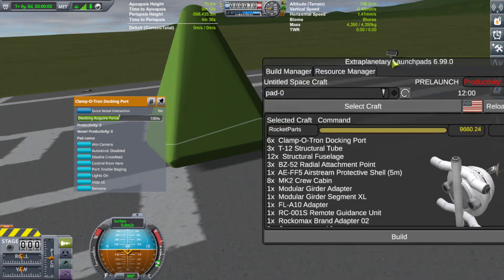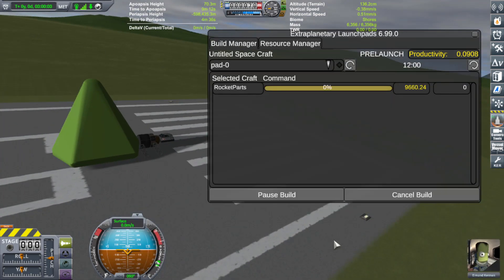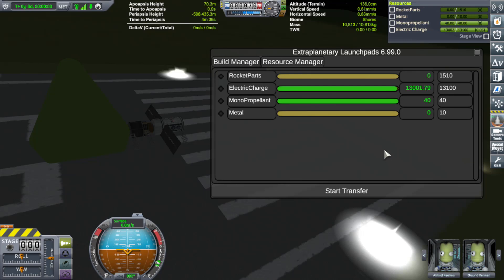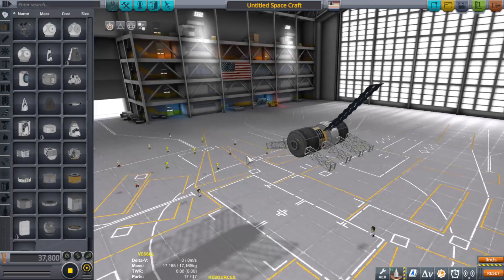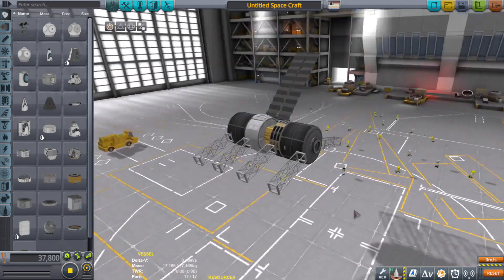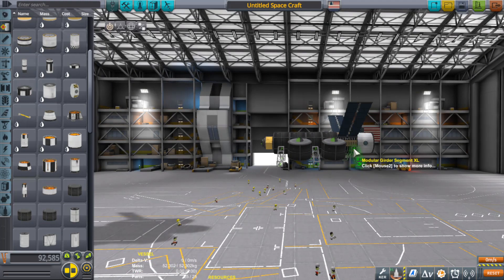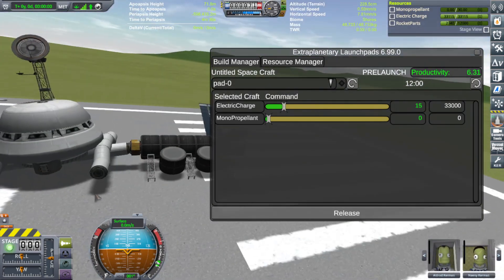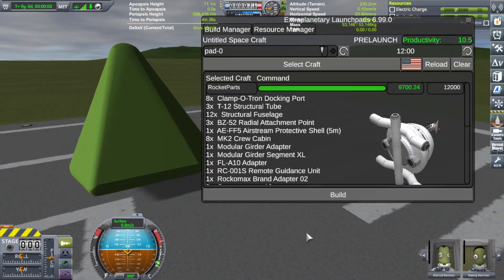COLONY BUILDING MOD WORKS! \ Also , a heart to heart talk about the channel.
YES the thumbnail is a little misleading but this is about the future of the channel so I wanted to bring as many of you as I could into this video to get your thoughts on the matter.

FREQUENTLY ASKED QUESTIONS AND ANSWERS :

1. When do you upload videos? - I make videos everyday.

2. What do you do for a living? - I work a full time construction job plus any overtime I can get.

3. Where can I download the craft file? -  I do not put my crafts out for download because not only do I not have time, but these videos are meant for you to be inspired to build your own crafts. I try to make it so you can follow along with the build.

4. What is a SSRT ? -  SSRT means Single Stage Rocket Technology. It was a term used before the term SSTO was a thing.